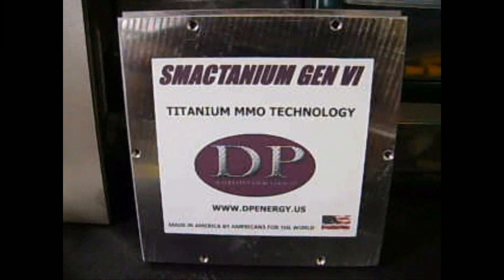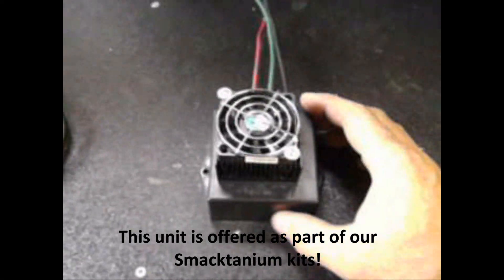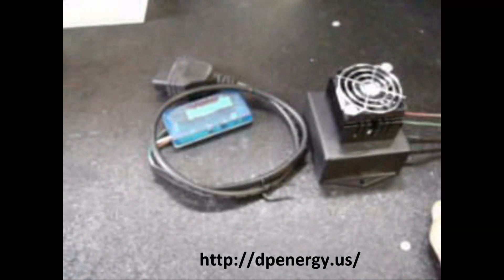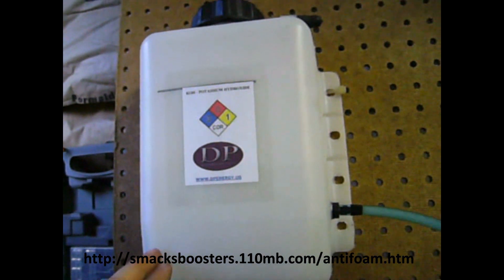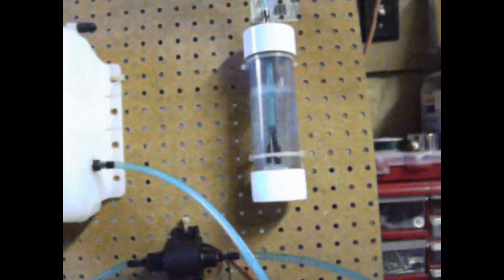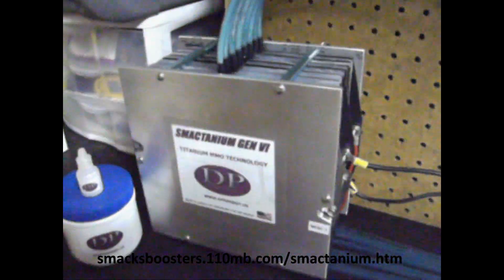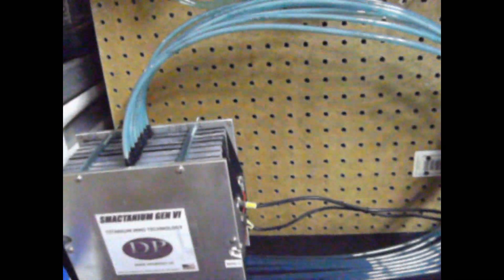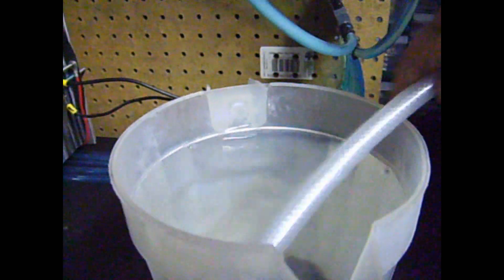D.P.A.E.D.'s new titanium product lines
Featuring an effective anti foam solution, gas conditioner technology, electrolyte chemical, Volo chip tuning with OBDII pigtails ready to plug and play, and our new Smacktanium titanium product line.

And keep checking back for our Pepsi Refresh Project submission!

Thanks for supporting us in our not for profit ventures!